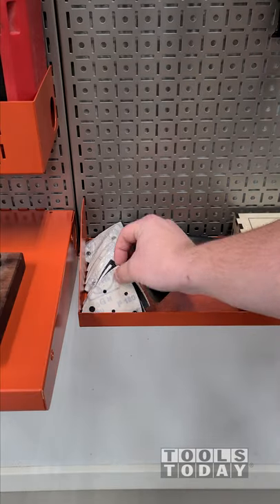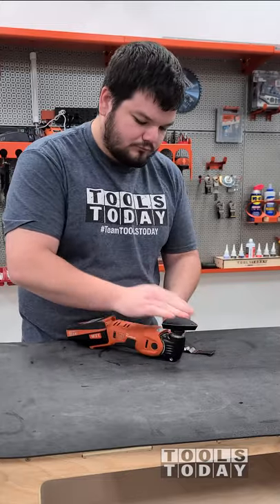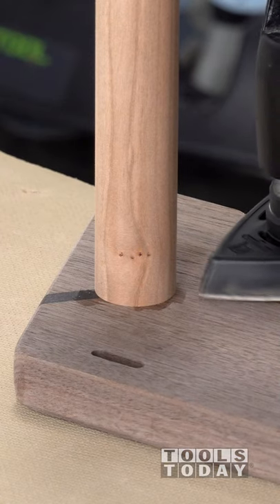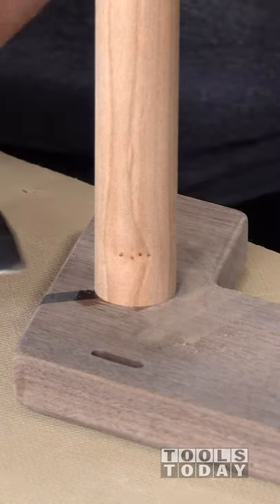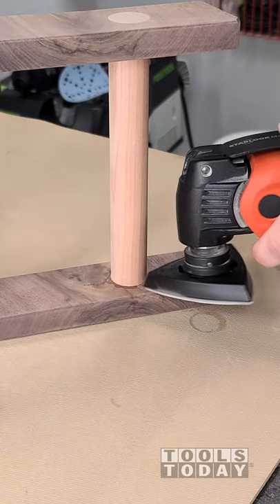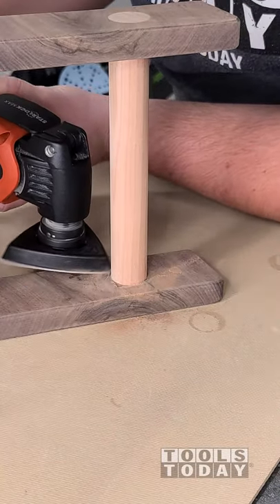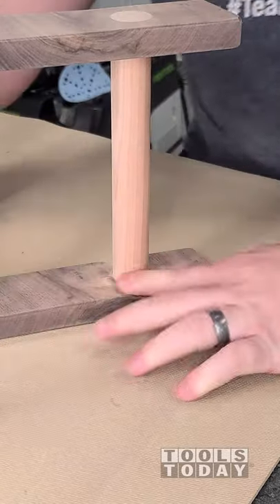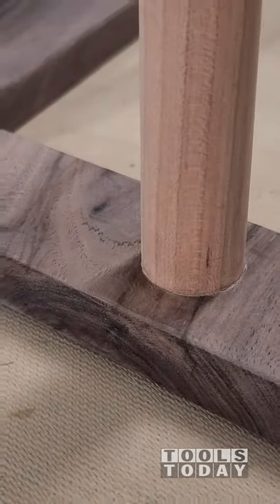Fastest Way to Sand in Tight Areas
Sanding in tight areas using the Fein MultiMaster multi-tool, it works perfect for getting into all of those hard to reach areas to clean up glue squeeze out

Tools Used:

FEIN Starlock Triangle-Shaped Sanding Pad with Hook & Loop Attachment, Standard (2 Pack)
FEIN 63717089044 MultiMaster Triangle-Shaped Non-Vacuum Hook & Loop Sanding Sheets, 220-grit (5 pack)